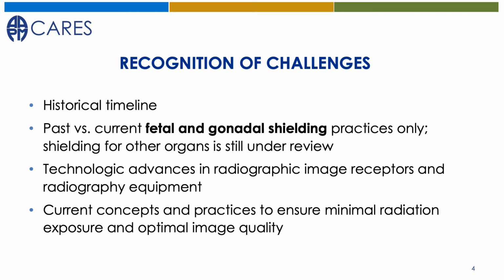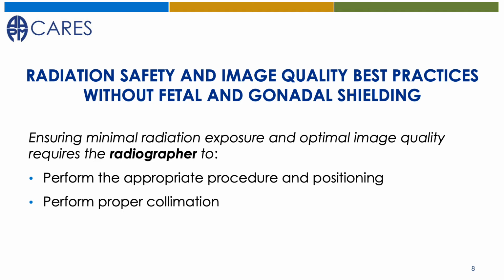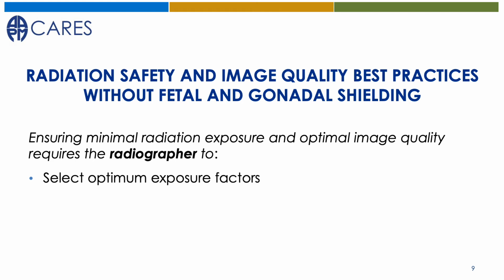Understanding the Radiographer's Role in Radiation Safety and Image Quality AAPM CARES Module 6